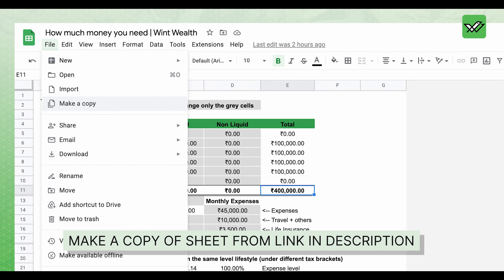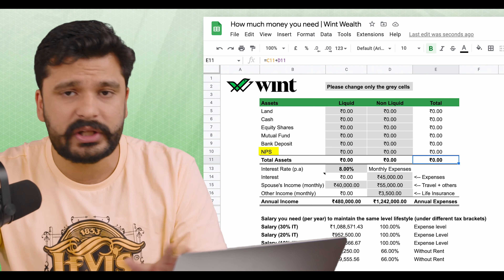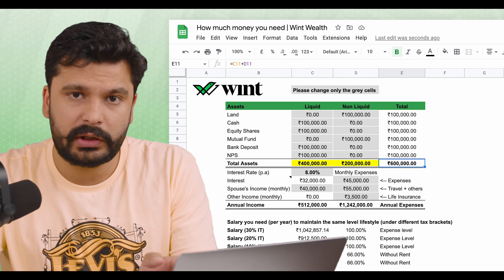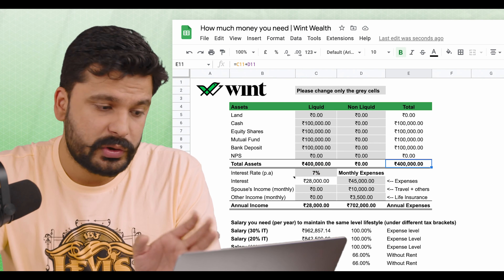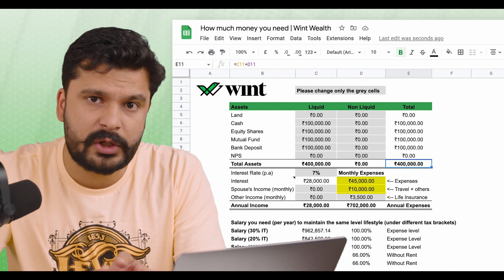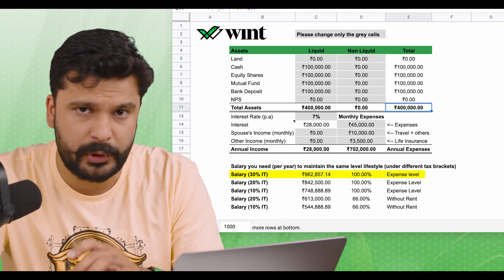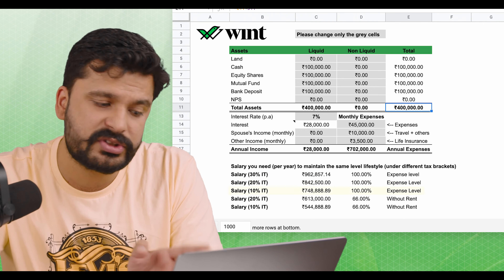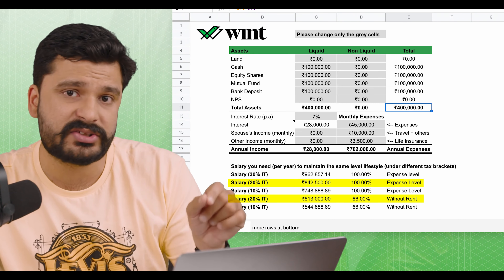How Much Money Do You REALLY Need?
This video will help you understand how much income would be required if you plan to move to your hometown or start a business of your own.

The income that is required to maintain the same lifestyle that you currently have.